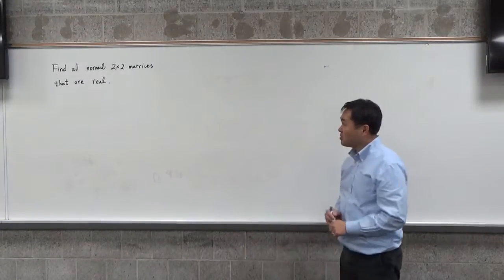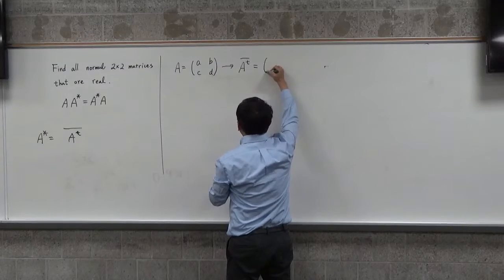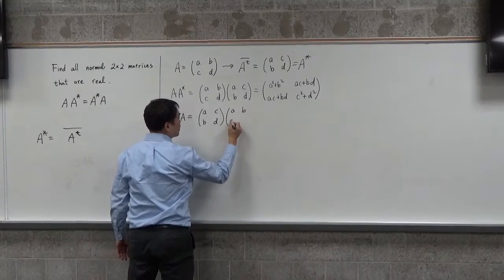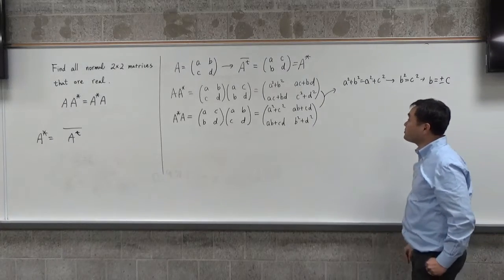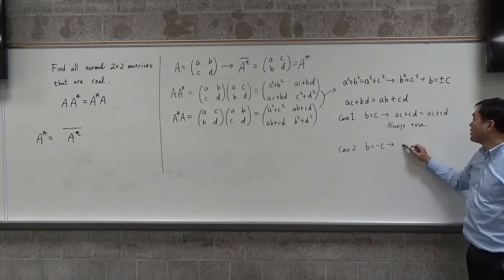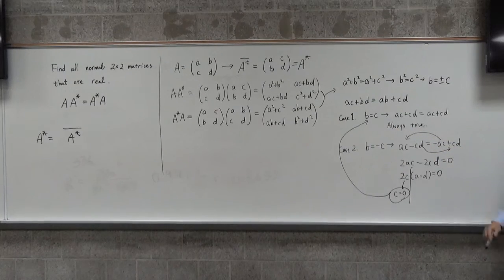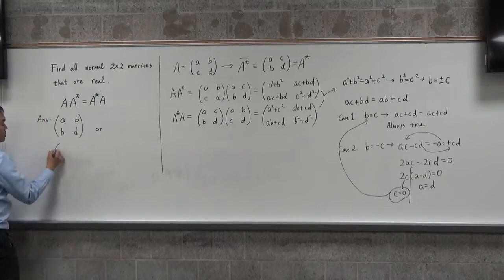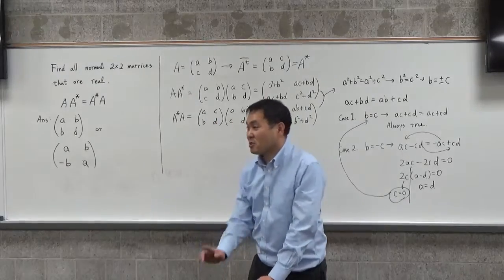Find all normal 2x2 real matrices